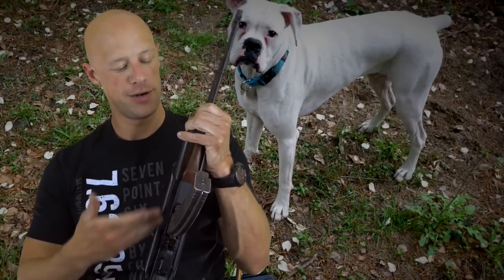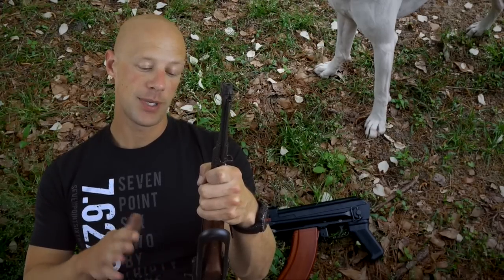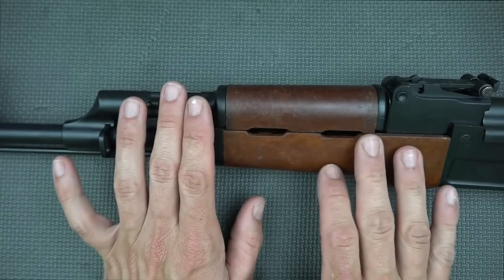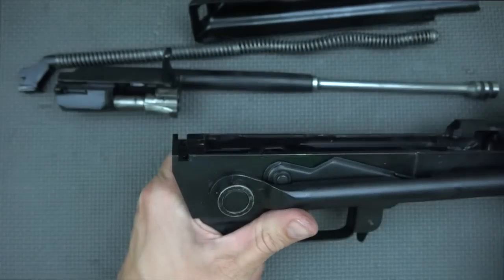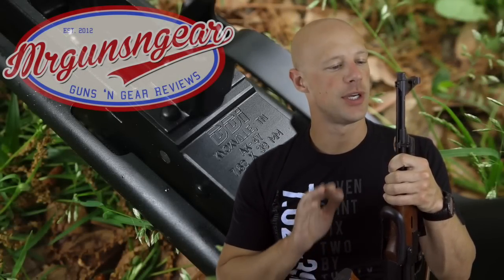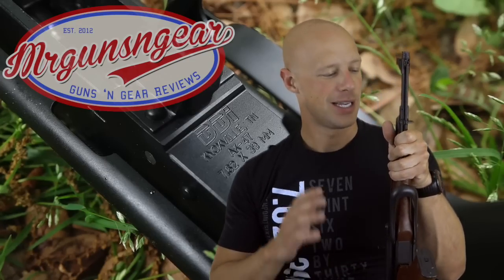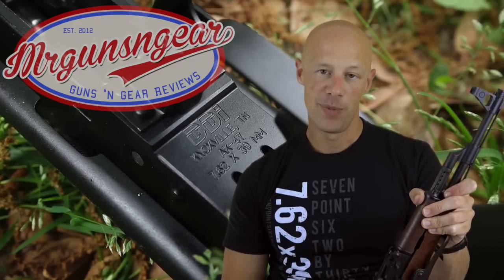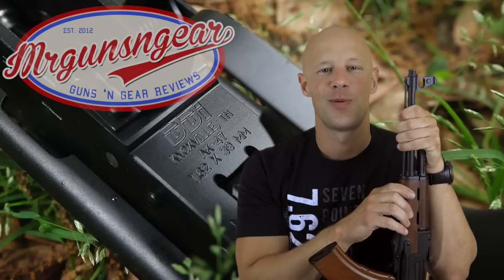DDI Milled AK-47U 7.62x39 Underfolding Rifle Review (HD)